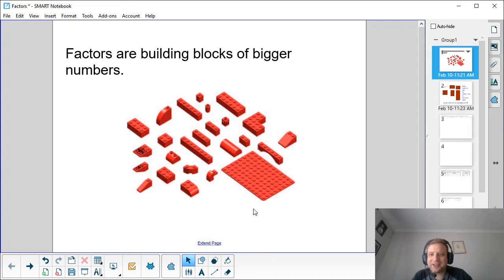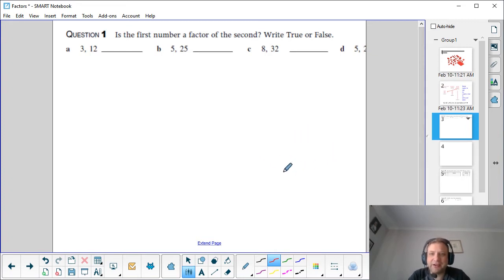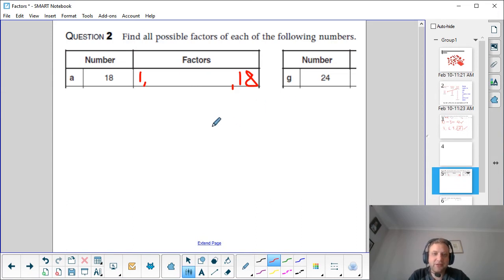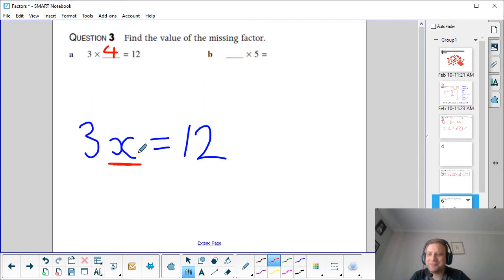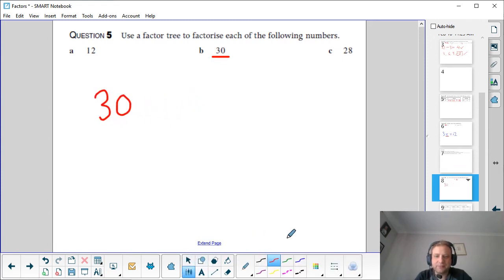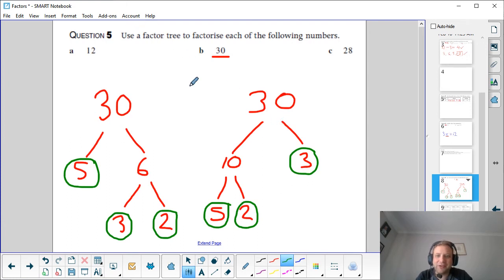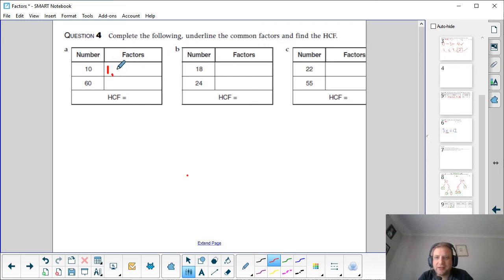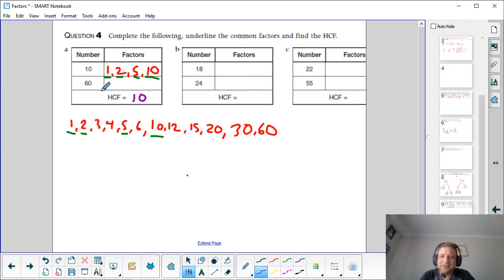Year 7 Factors Revision